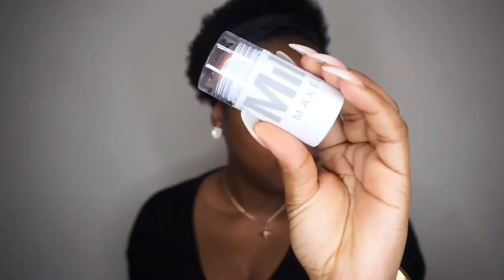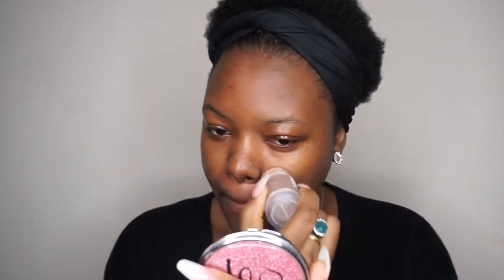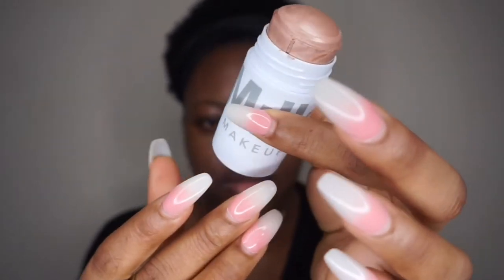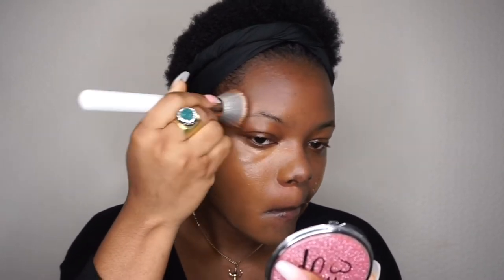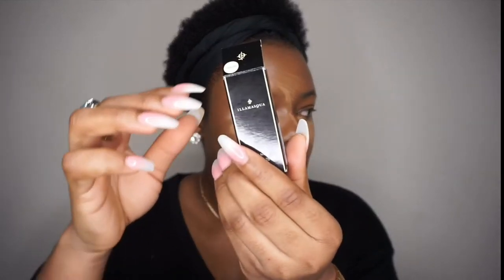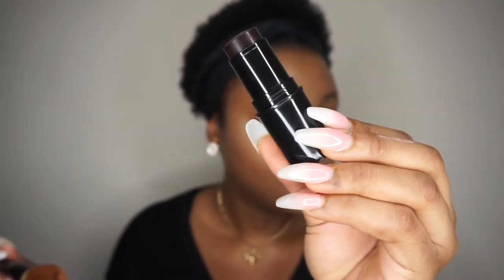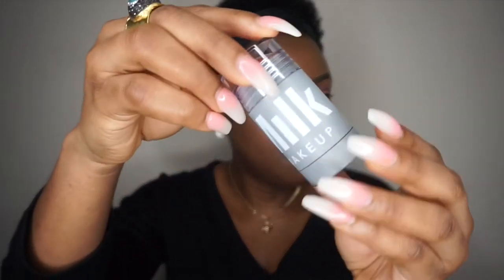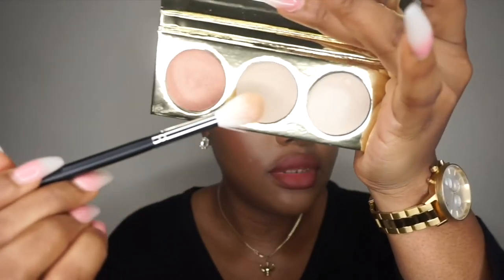TESTING MILK MAKEUP | FOUNDATION REVIEW | WOC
Hello Everyone! Hope you’re all good. Today’s Video is all Milk Makeup for Dark Skin. This is a first impression tutorial

BIBLE VERSE:
Be on your guard, Stand , Firm in faith , Be courageous, Be strong , Do everything in love  1 Corinthians 16:13-14

Products USED On This Video ⬇️
Milk Makeup Kush Lip Blam
Milk Makeup Blur Stick
Milk Makeup Highlighter
Milk Makeup Blur Liquid Matte Foundation - Tan & Golden Deep
Milk Makeup Blur + Set Matte Loose Setting Powder
Cover Girl Ebony Bronzer
Milk Makeup Lip + Cheek

Camera stand From eBay

PR products from brands. i just do videos on the products to let you guys know how I feel about it.